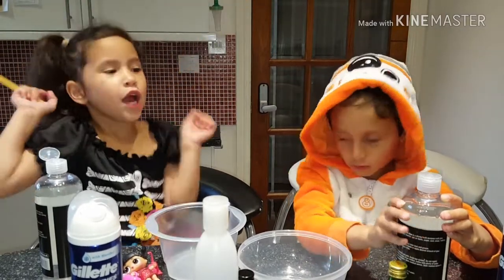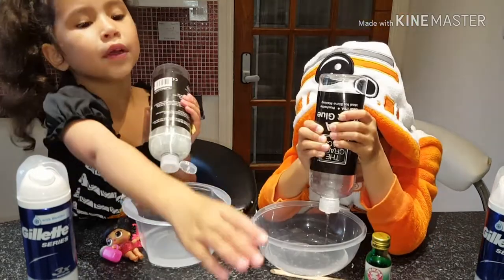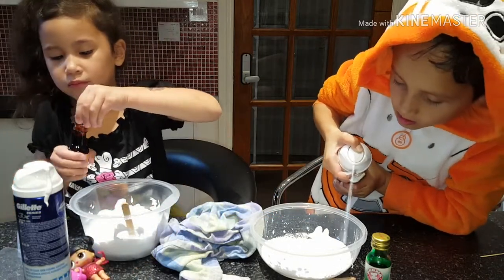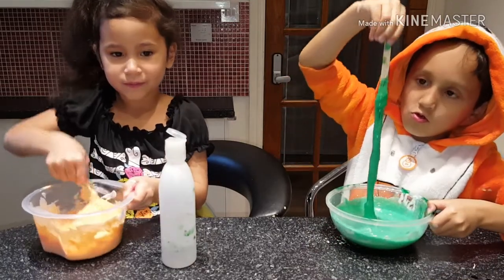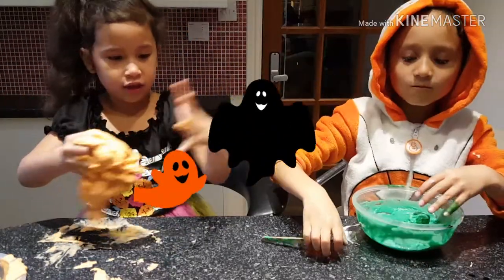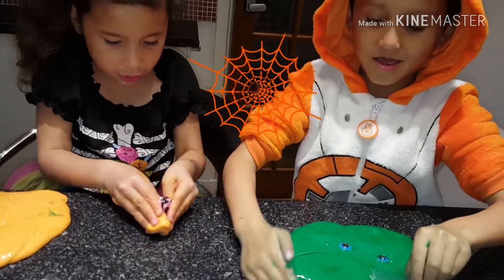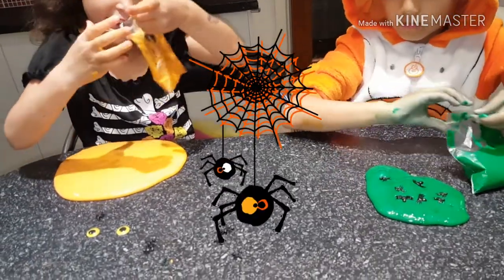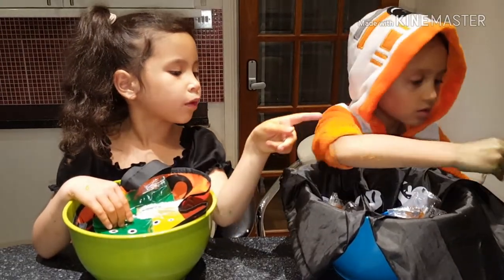Trick or Treats | Halloween Special | DIY Slime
Princess Mya Toy Review: YouTube Channel ID: UCS-zBwMyrVn7WRzR4xmXsjQ

Hi Marcus and I are making halloween slime give away for halloween! So on halloween all the kids who comes to our house! can pick sweets, candys or our Slime! But they can have a candy and slime if they want!

To see more of my up coming videos